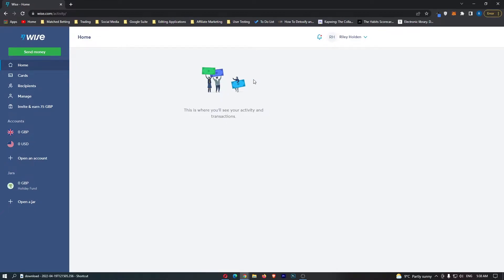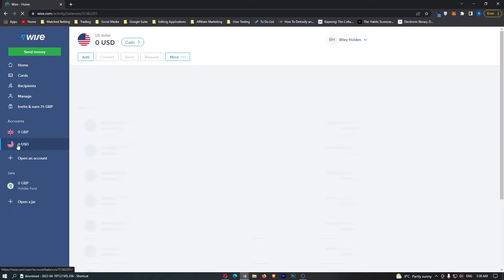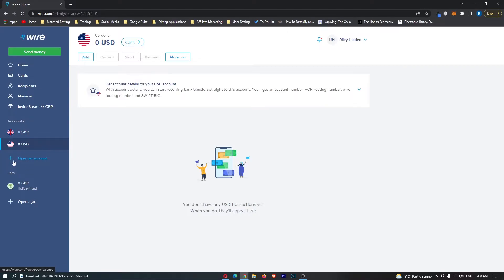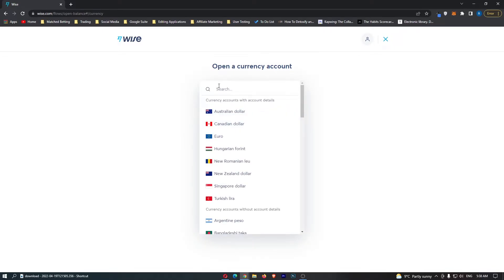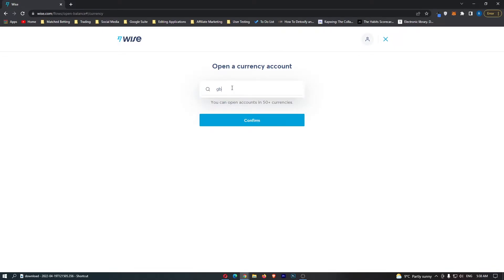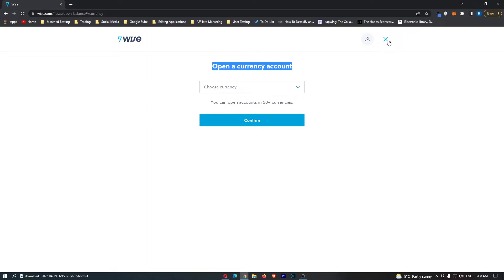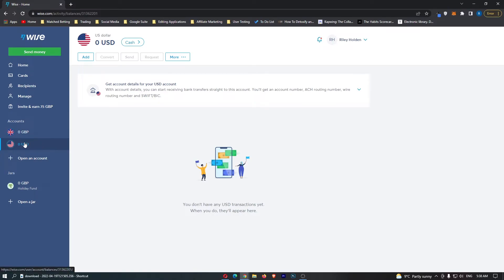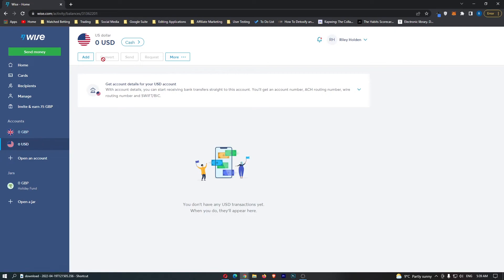How To Convert USD To GBP on Wise (TransferWise)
In this tutorial I will show you How To Convert USD To GBP on Wise (TransferWise)